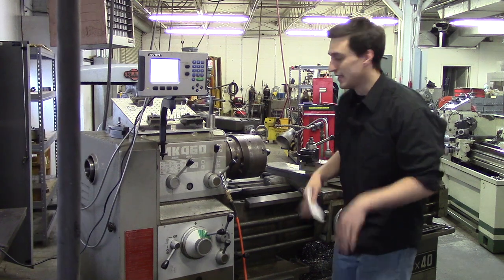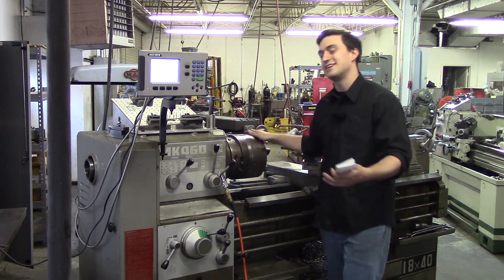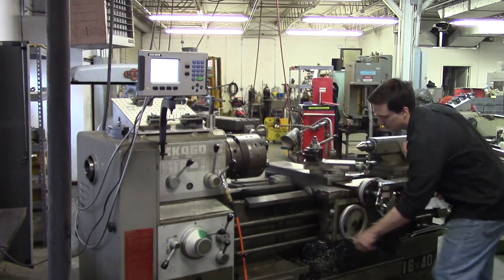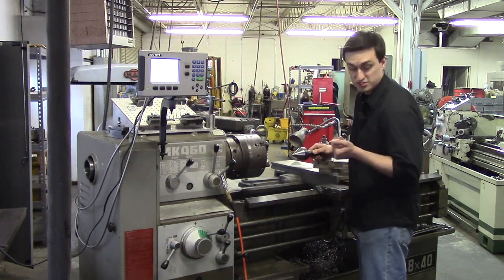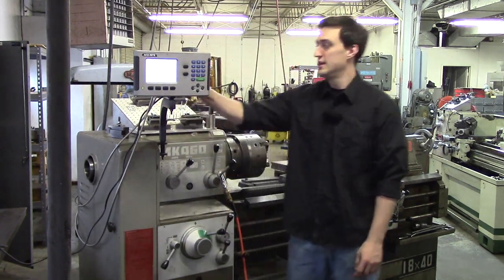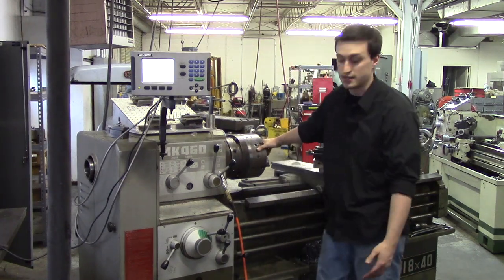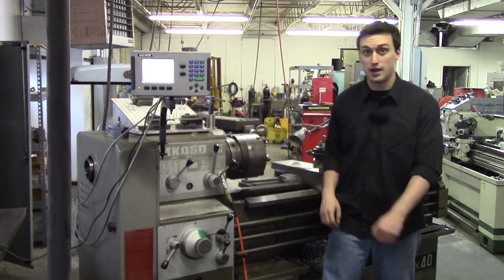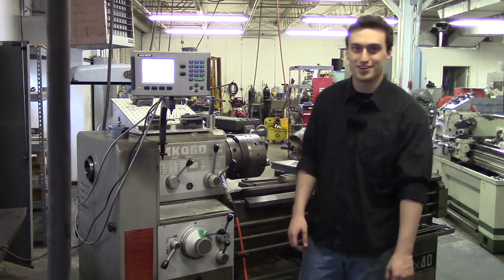Introduction to Manual Lathe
Learn how to desribe and understand a manual lathe! Comment bellow for any questions!